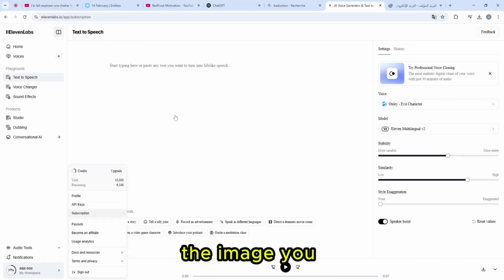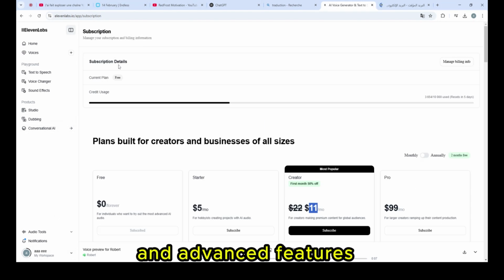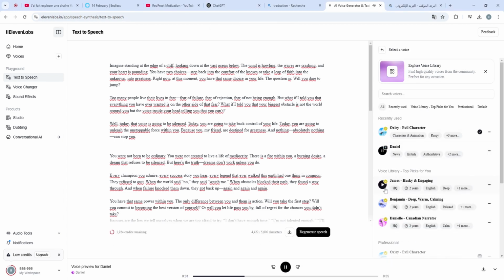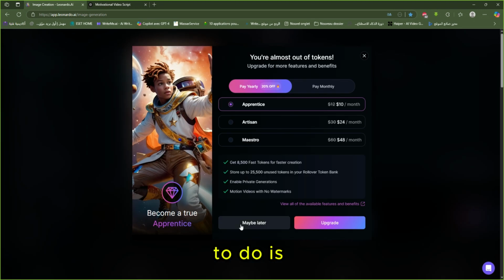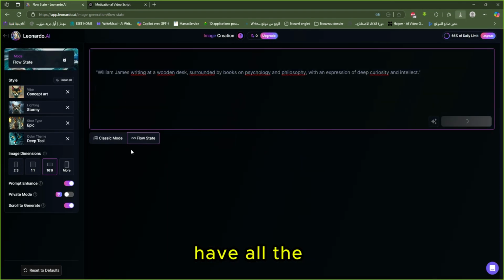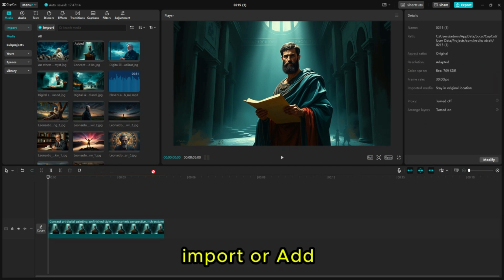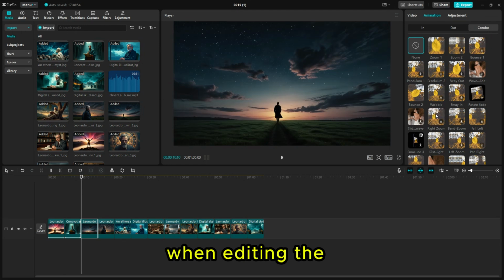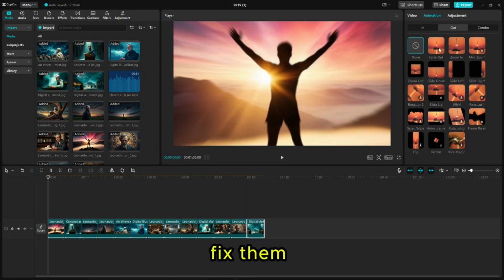"How I Skyrocketed a YouTube Channel in Just 12 Days 🚀"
"In this video, I'm revealing how I managed to achieve incredible success on YouTube in only 17 days! I'll walk you through the proven strategies I used to rapidly grow subscribers and boost views—without relying on luck. If you're looking to learn real methods to improve your channel, increase engagement, and make money on YouTube, this video is your ultimate guide.